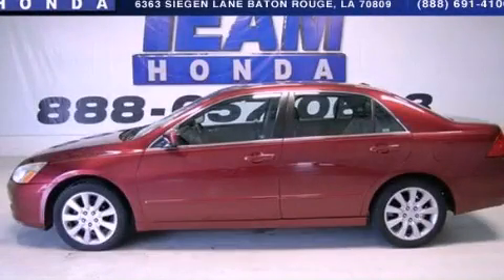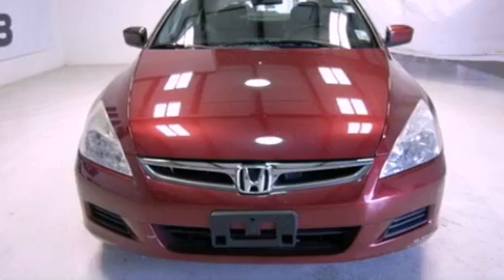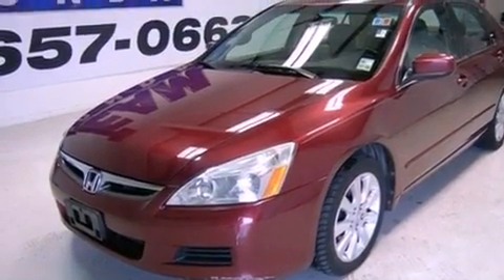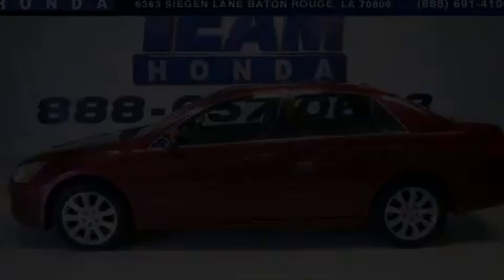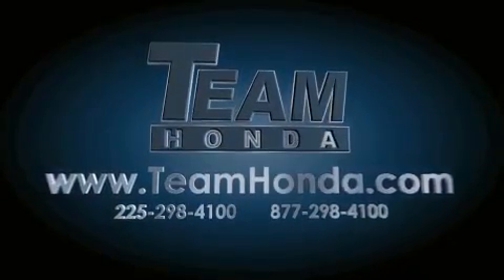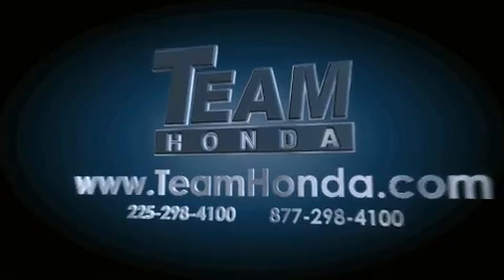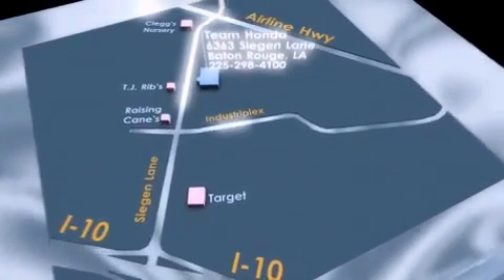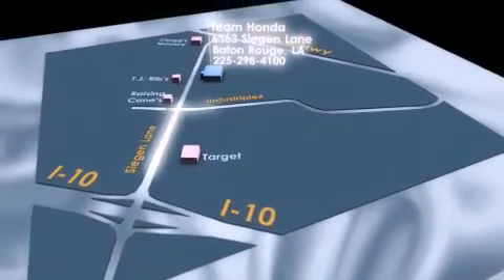2006 Honda Accord Denham Springs LA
Year : 2006
 Make : Honda
 Model : Accord
 Engine : 3.0L V6
 Trans . : Automatic
 Exterior : Redondo Red Pearl
 Miles : 82,999
 Interior : Gray
 Stock : 13031PA